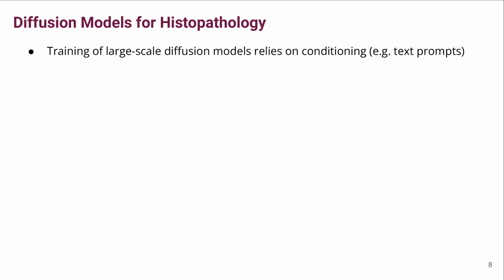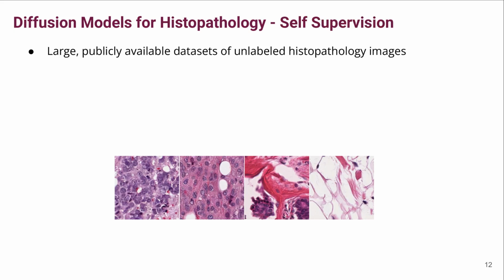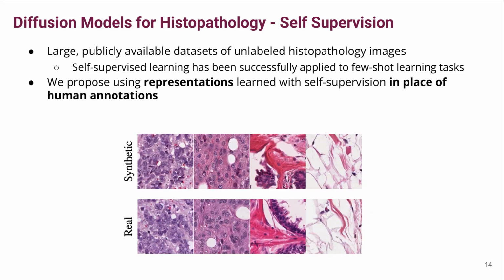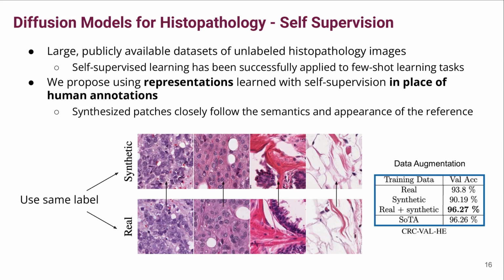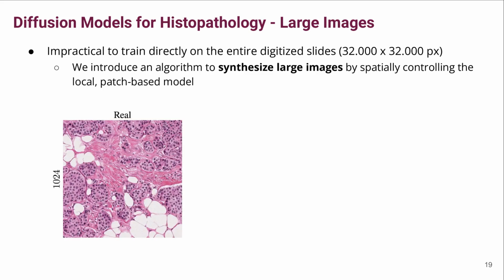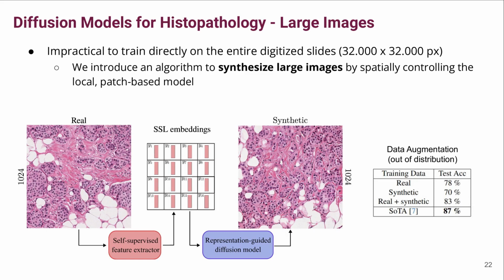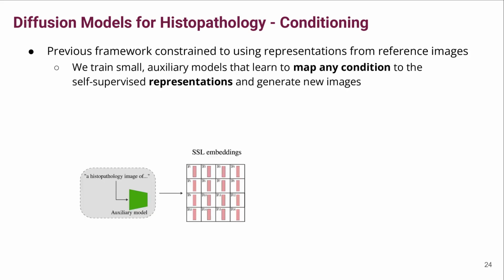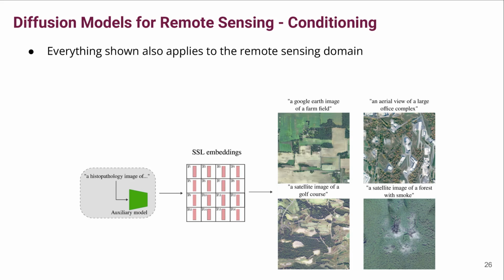Learned representation-guided diffusion models for large-image generation - CVPR 2024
CVPR 2024 Poster